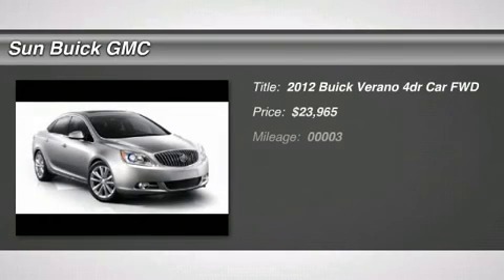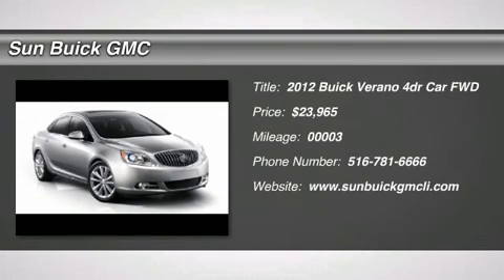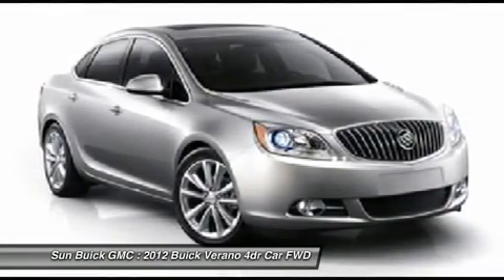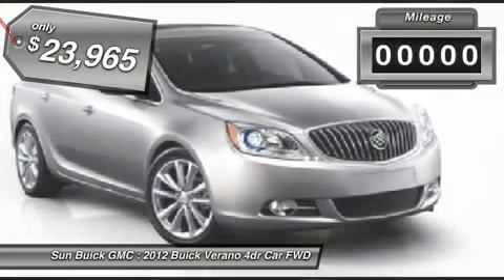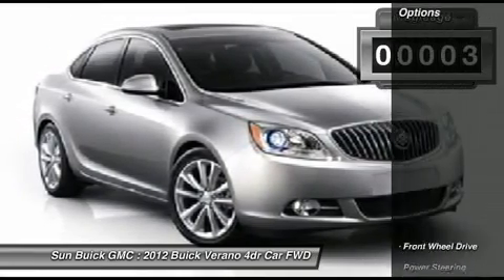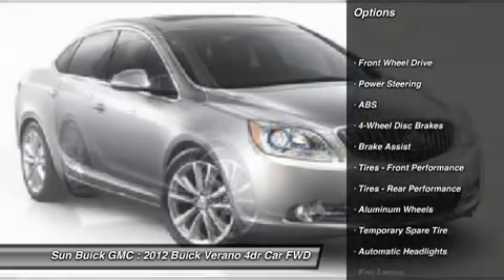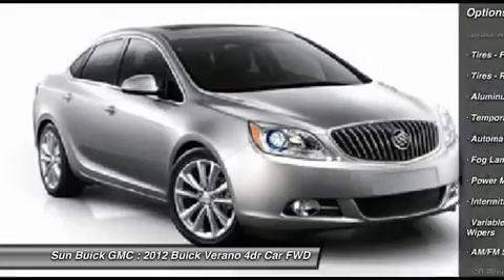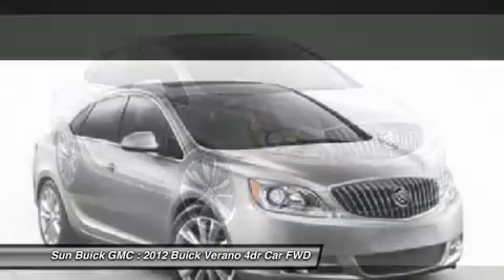2012 BUICK VERANO Wantagh, NY 13459B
2012 BUICK VERANO Wantagh, NY
Stock# 13459B